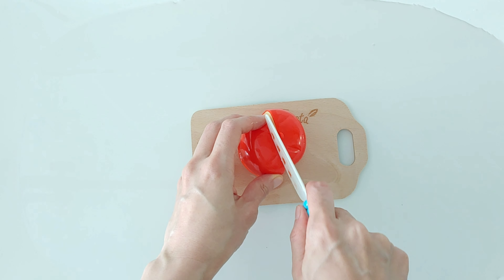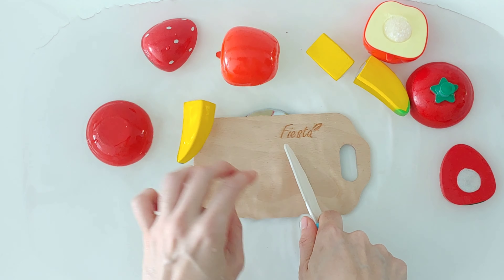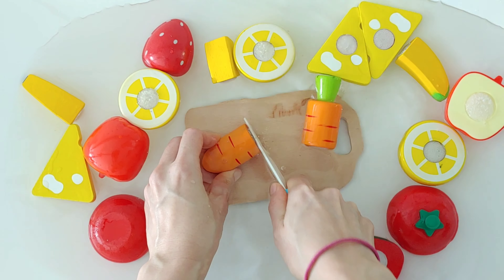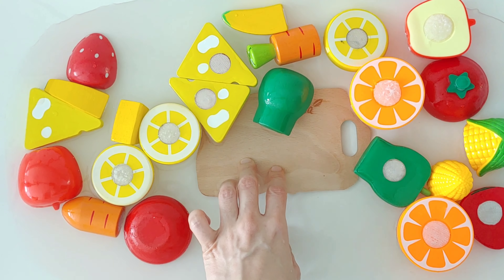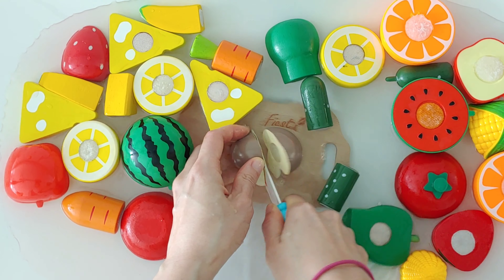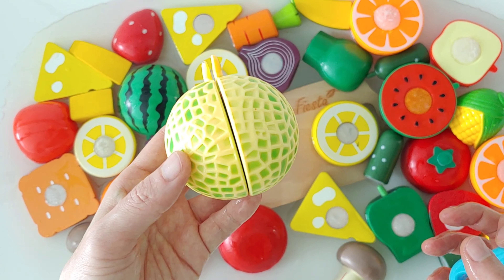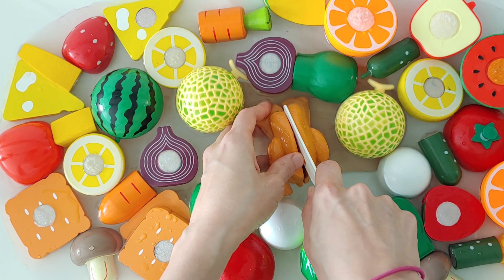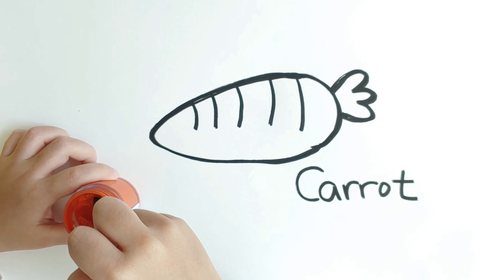Cut Fruits & Vegetables in water with velco kitchen toys ! LillyToyTv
Great education learning video for children, kids, and toddler! It is very fun video learning some names of fruits and vegetables, also counting numbers and colors together!!

This video is filmed with LGV40.

Credit: Music by Jason Shaw @ audioautix.com